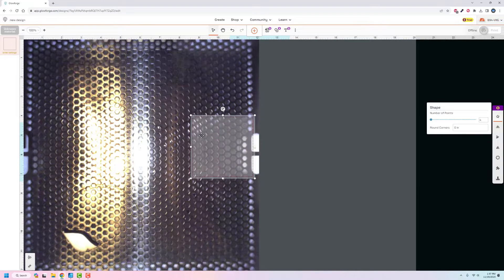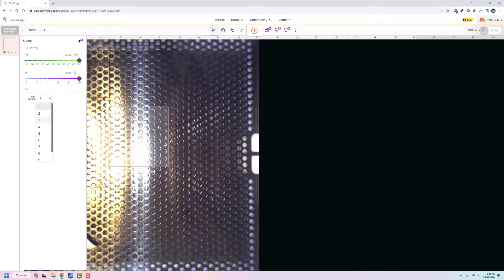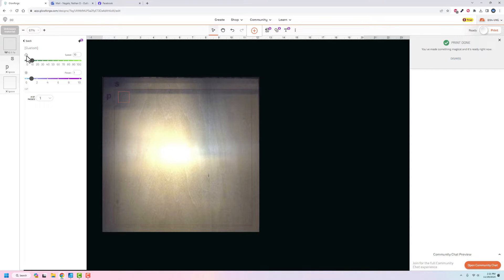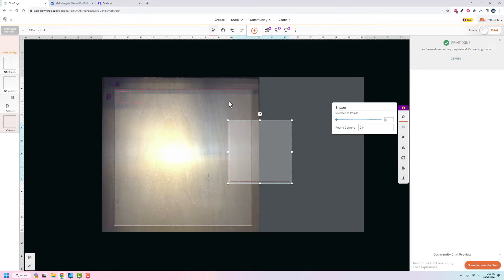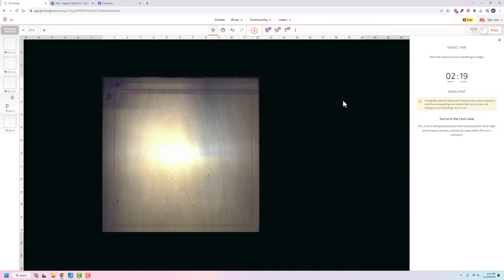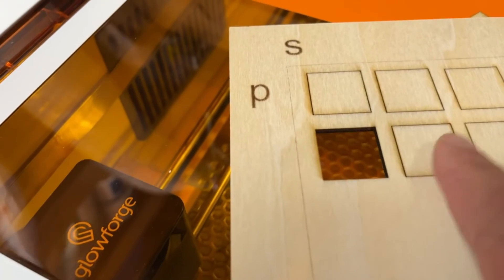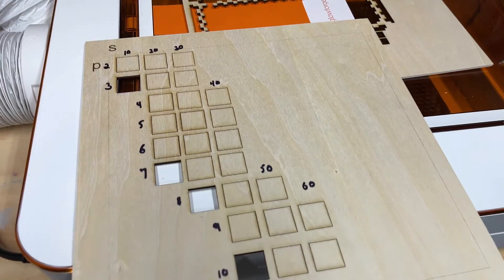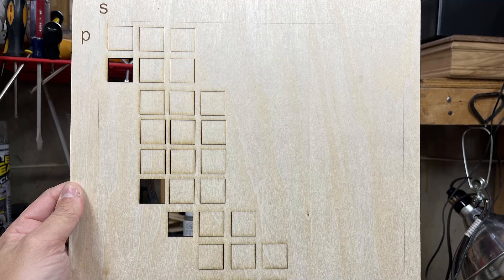Glowforge Aura Material Testing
I wanted to test my less expensive materials from Amazon to see what settings I needed to dial in to get clean cuts on my Glowforge Aura.